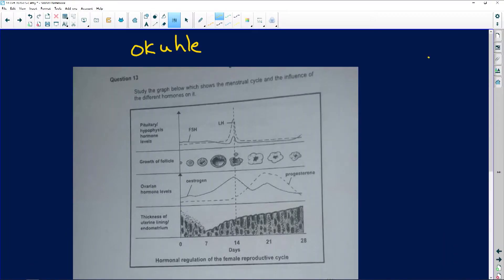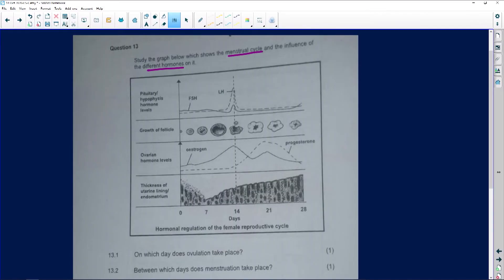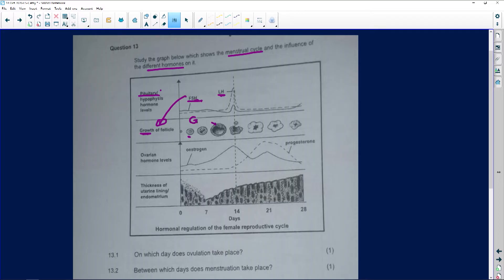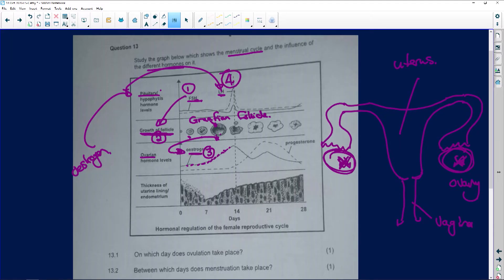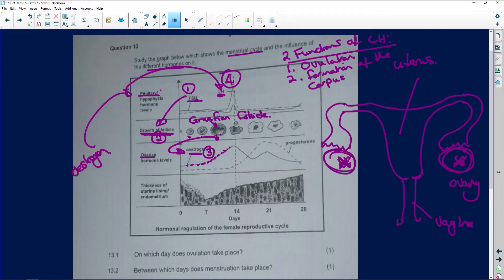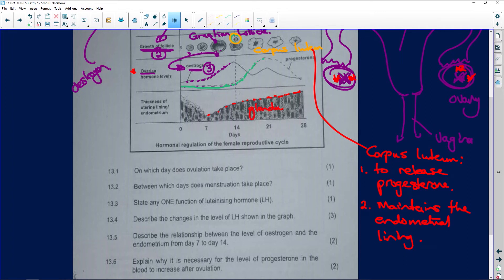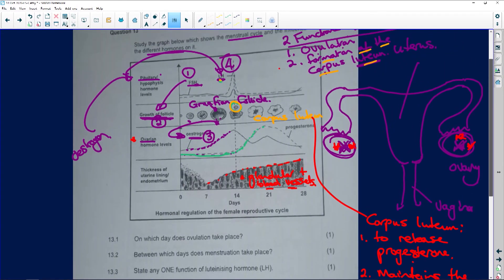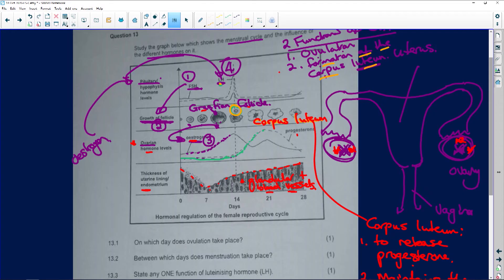Life Sciences 2020: Hormonal Regulation of Female Reproductive Cycle